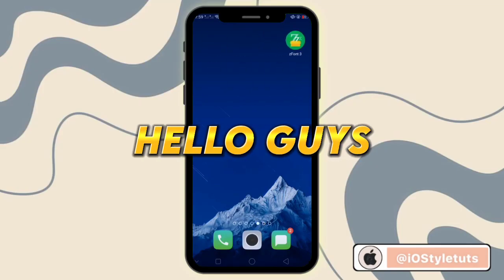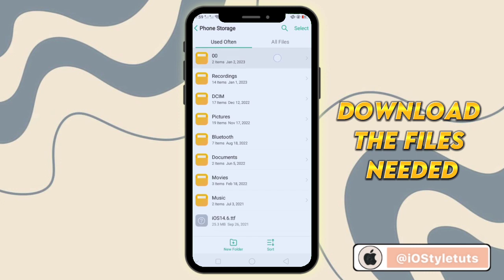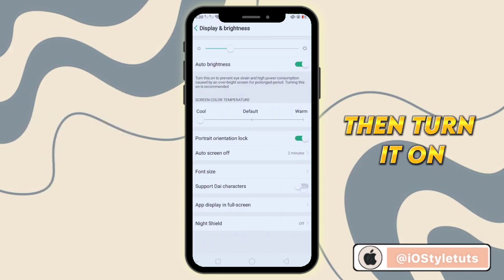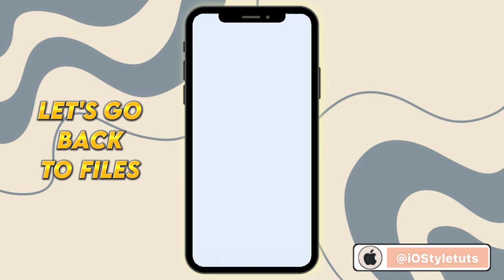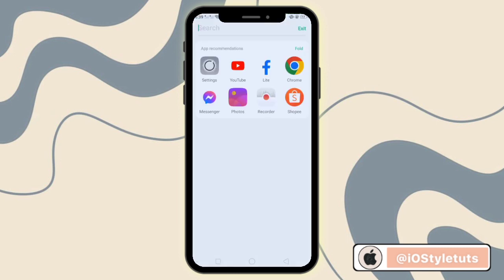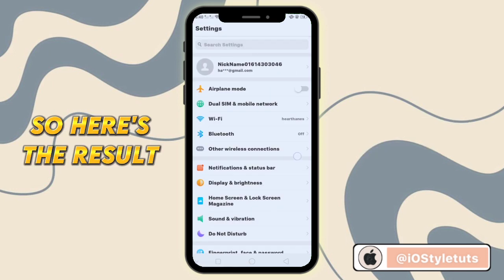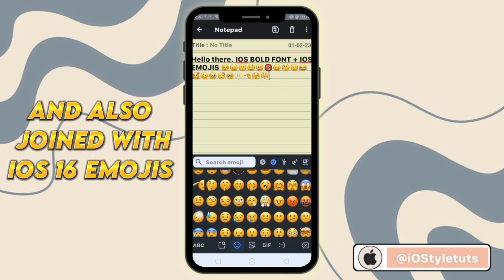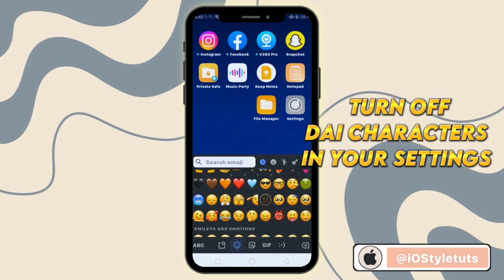iOS 16 Bold Font and Emojis on Android with new emojis on keyboard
🌹𝒄𝒓𝒆𝒅𝒊𝒕𝒔 ༊*·˚
✬ "iced coffee" by moonboy